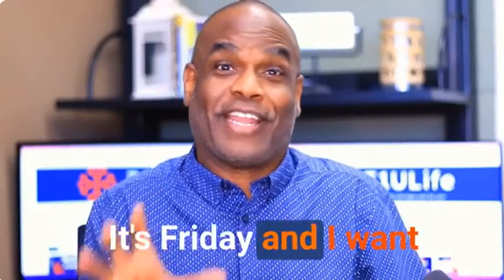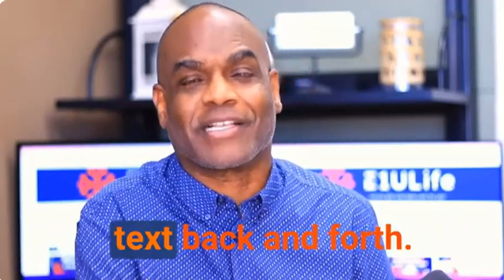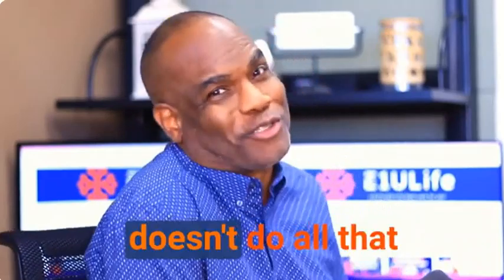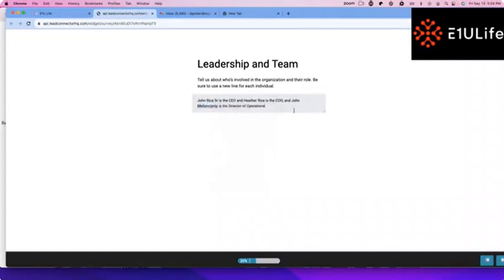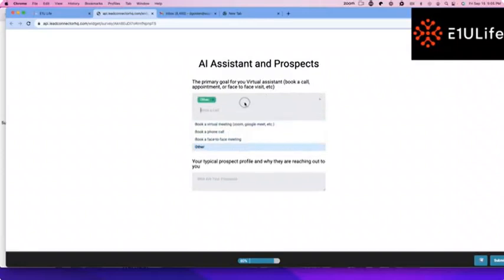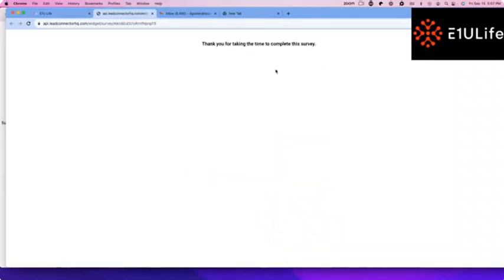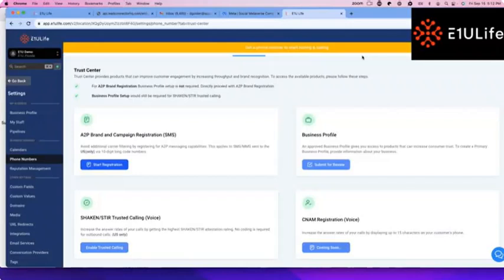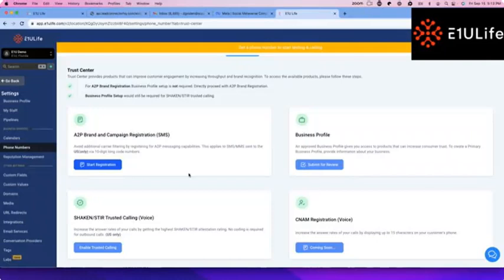If you tried our FREE E1U demo , this is your next step . If you are all in , let's go to the top.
Are you tired of traditional marketing methods that require constant attention? Whether you're running a brick-and-mortar store or an online business, this video is for you!

📋  Use These Steps To Start Using It
1. Onboarding Session: Your first step to AI-powered marketing.
2. AI Form Completion: Fill out the form we send you post-onboarding.
3. Phone & Social Media Connection: Confirm your phone registration and connect your Facebook & Instagram accounts via Meta.
4. ChatGPT Login: Provide your login details so we can code your AI with real intelligence. AIIntegration #24/7Marketing

Follow the steps outlined in this video and let us customize the AI to meet your specific needs. Don't just demo it—own it!